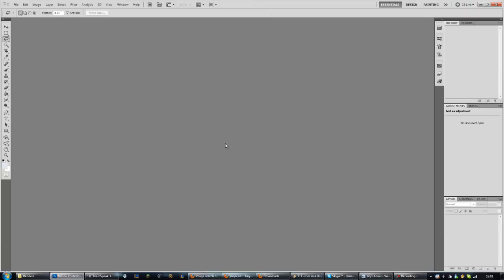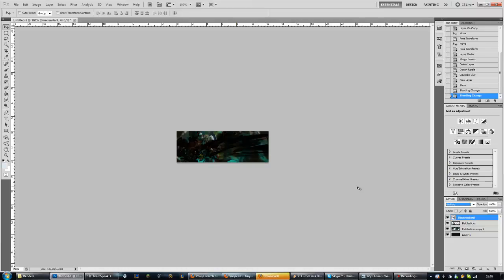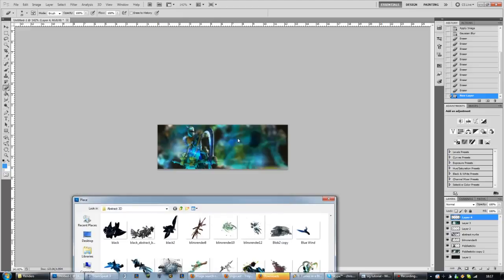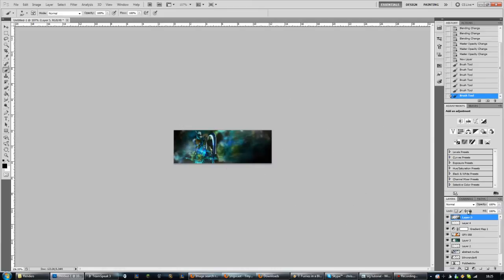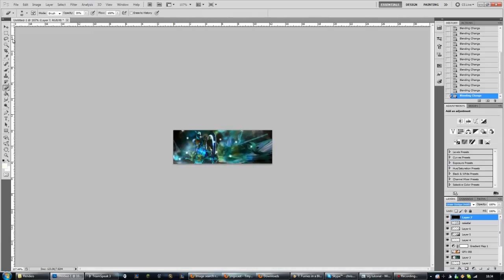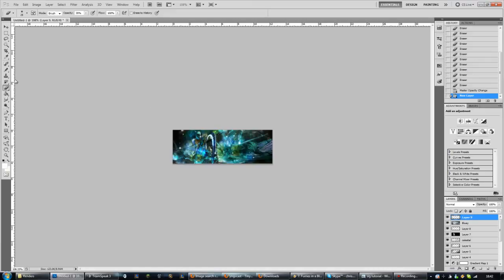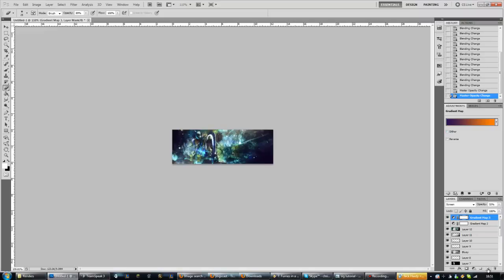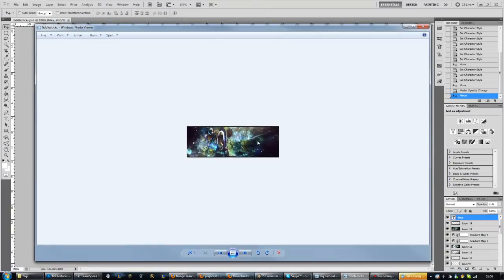Professional Photoshop Sig Tutorial